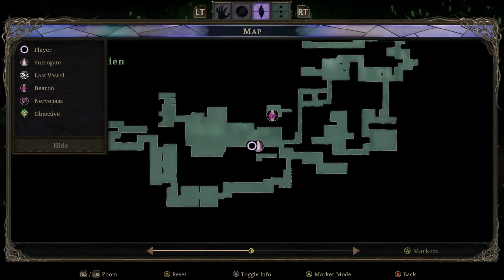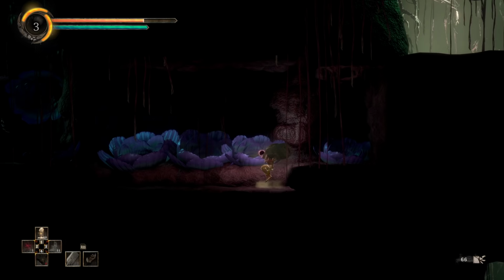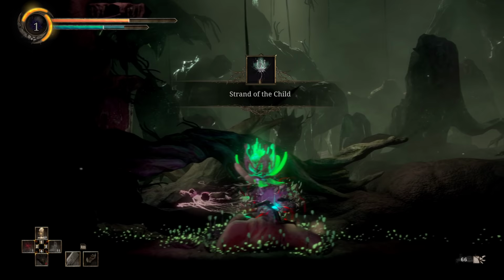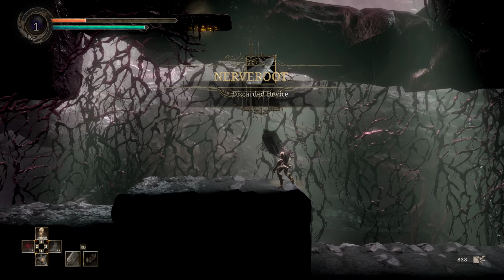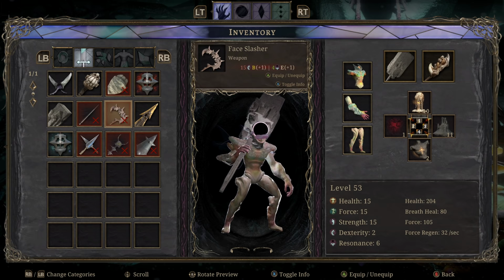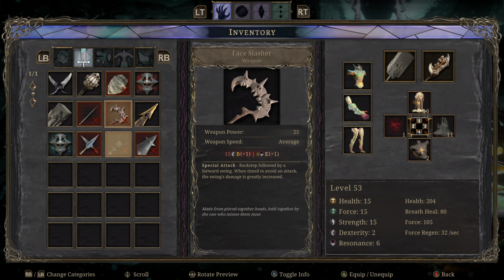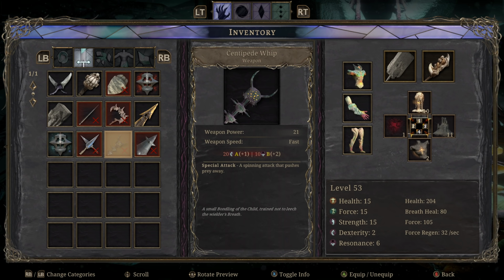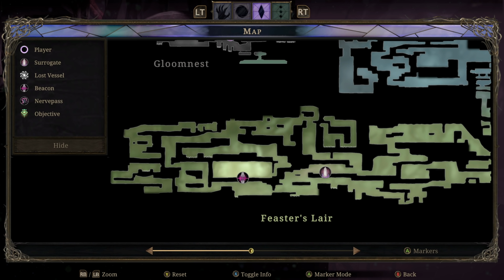GRIME - Let's Play Part 20: Strand of the Child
Thanks to Akupara Games for a review copy of GRIME.

An unusual material collapses in on itself, the world shudders and contracts, and suddenly you are squeezed into existence.

What awaits you is a world unknown, alien in its own familiarity, and you must survive what terrors you face. Explore your surreal surroundings, absorb the many enemies you encounter, and use their own traits against them as you let yourself become far more than you once were.

GRIME lets you play to your preference, upgrading only those traits you feel most suited to your unique style. You’ll find there is more than one way to break open an enemy as you move through a variety of evocative environments, meet their inhabitants, and discover the source of their madness.

• Eye-Popping Surrealism - Uncover mysterious secrets in weeping caves and face-covered deserts. Meet otherworldly characters in distinct civilizations across an organic, interconnected world - all rendered in unearthly 3D. Face foes born of the world itself, and swallow them whole.

• Death-Defying Combat - Punish enemies by parrying their attacks, smash them from the ground or even airborne, and absorb them to grow your strength as you wage war on a living world.

• Living Weapons - Seamlessly swap weapons made of living creatures that mutate form during combat, from clawing swords to centipede whips.

• Unique Skill Progression - Hunt down and absorb challenging monsters to improve your skills and bring true customization to your play style.

• Challenge Menacing Bosses - Battle against creatures dozens of times your size. Adapt to their strategies, withstand their assault, and consume them to gain game-changing abilities that affect both combat and traversal.